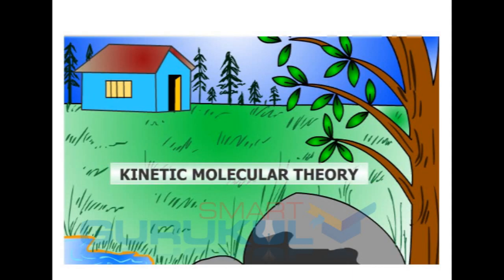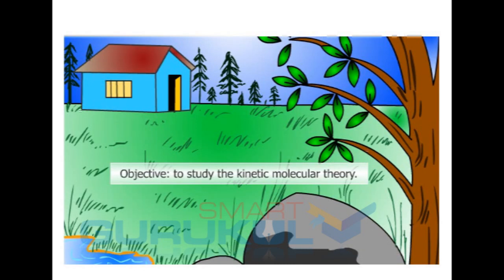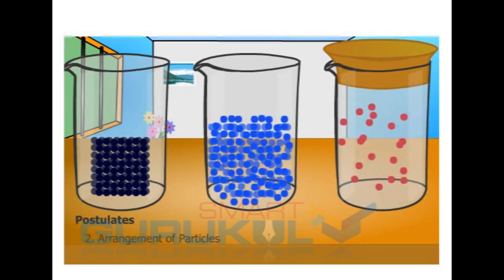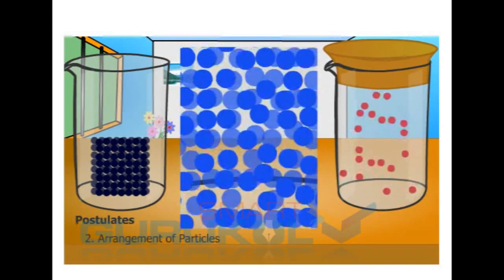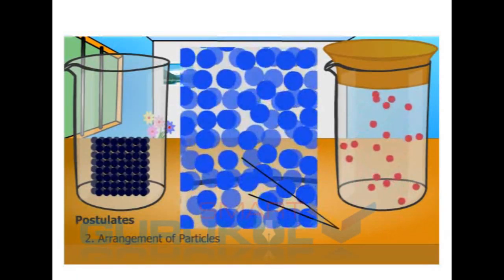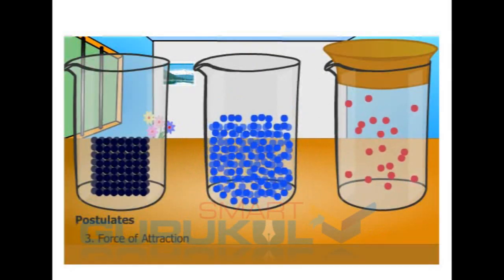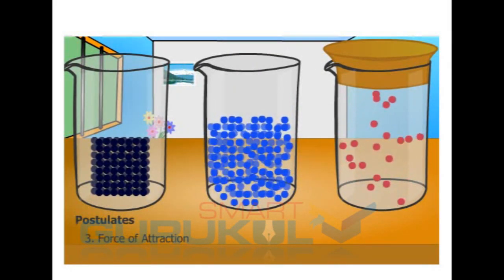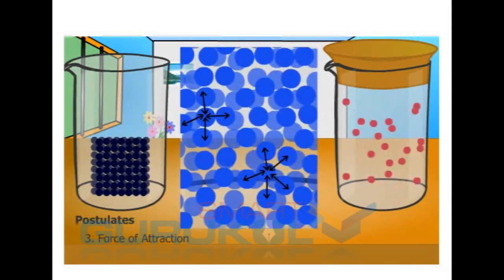The Kinetic Molecular Theory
The Kinetic Molecular Theory of Gases begins with five postulates that describe the behavior of molecules in a gas.